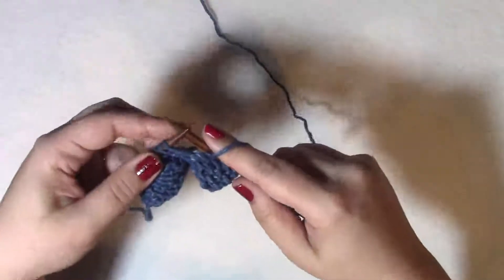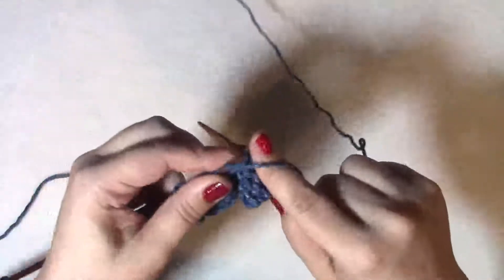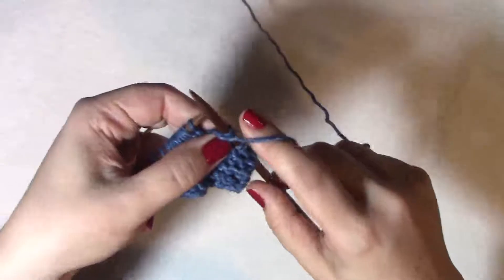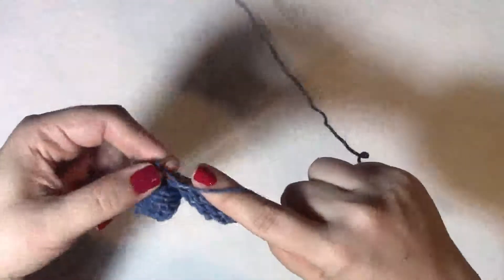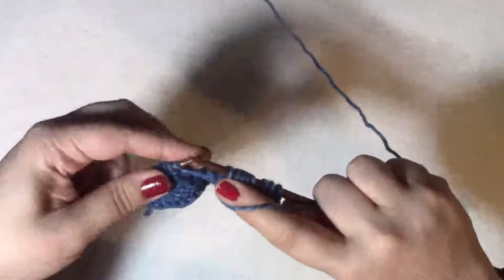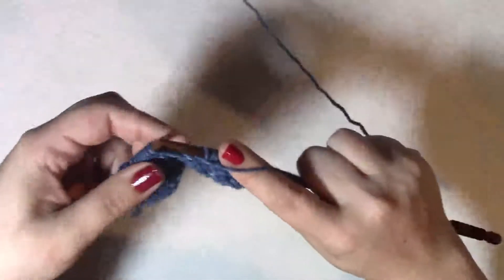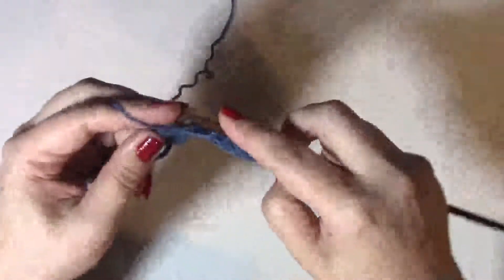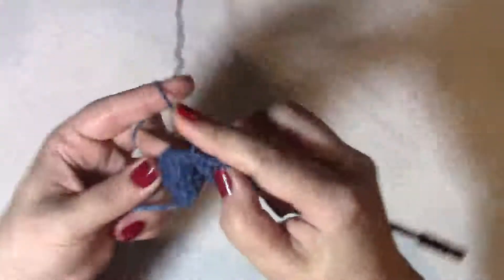Yarn Over Purl Wise Stitchopedia Tutorial